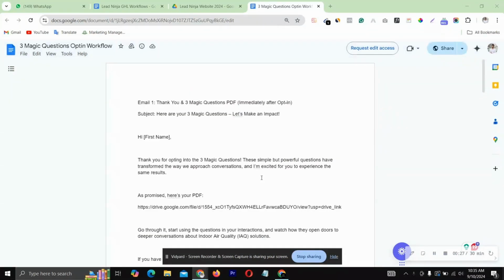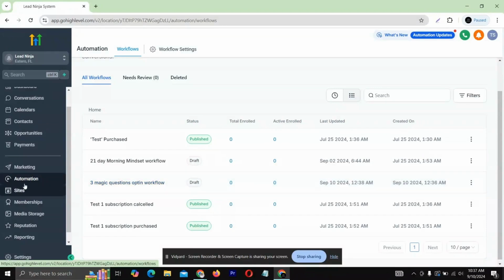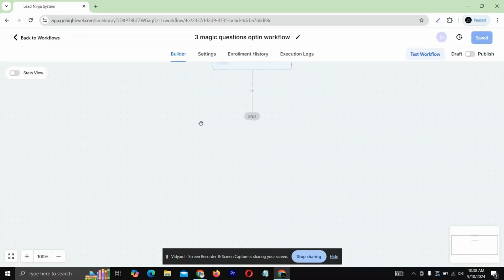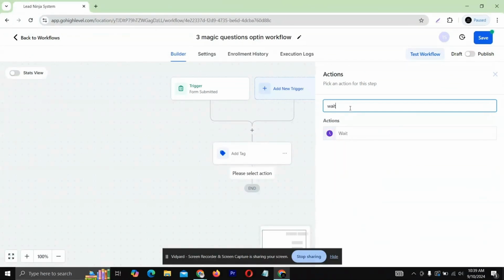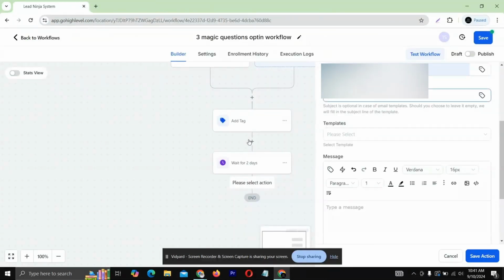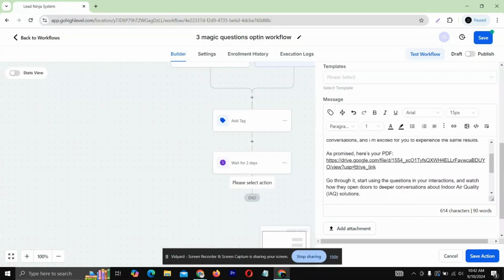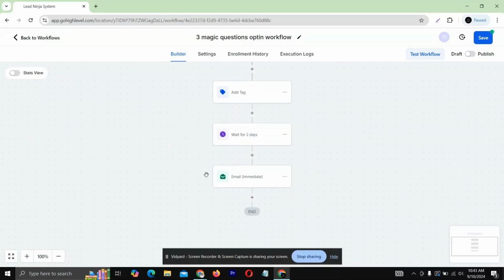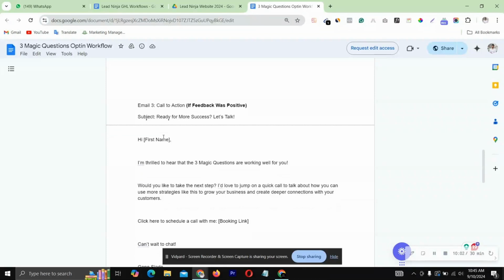How to create an optin workflow in Gohighlevel | Gohighlevel workflow creation tutorial